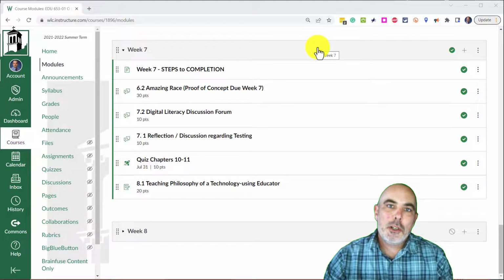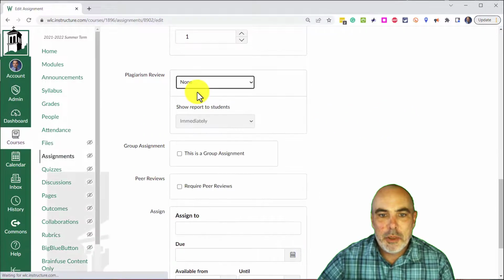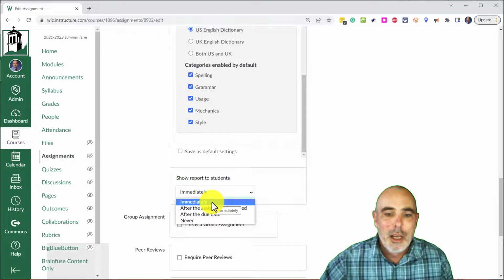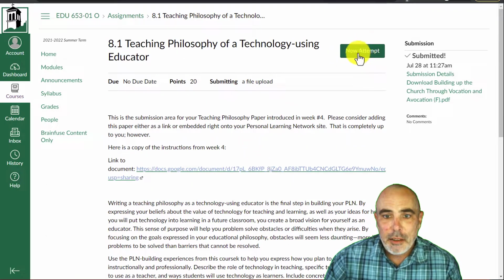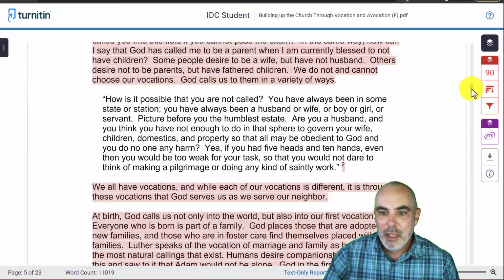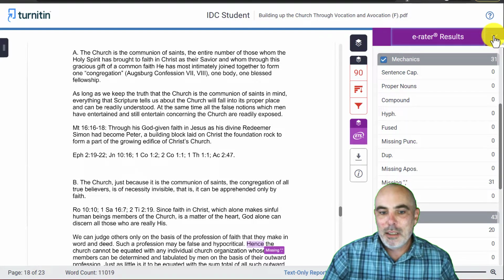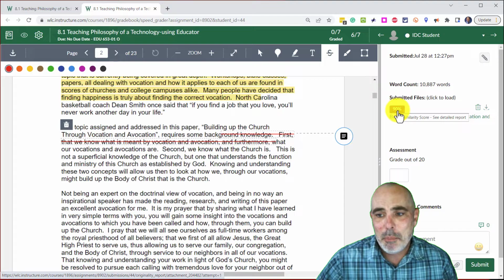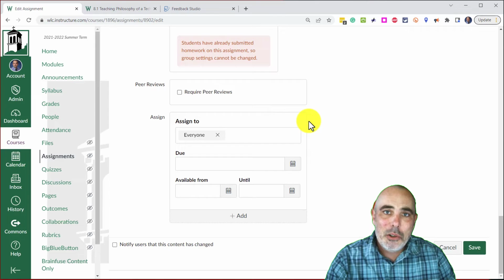Using TurnItIn with Canvas